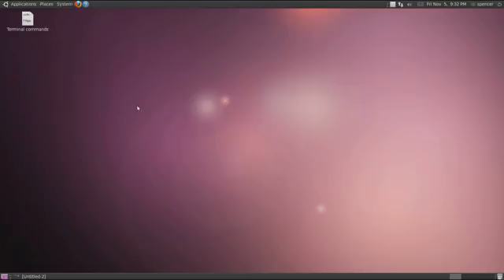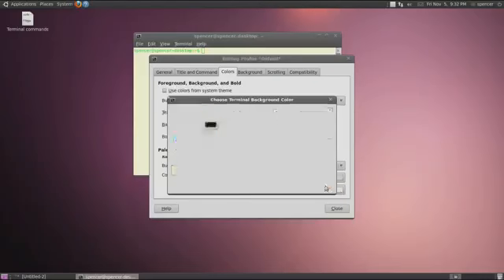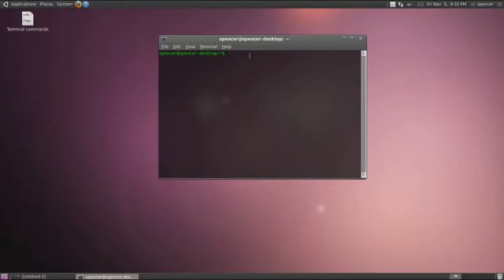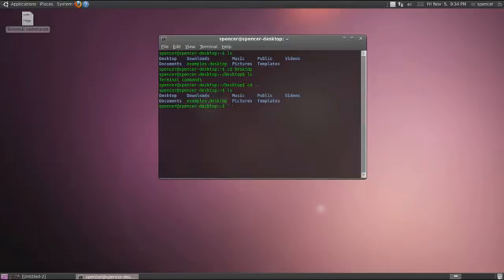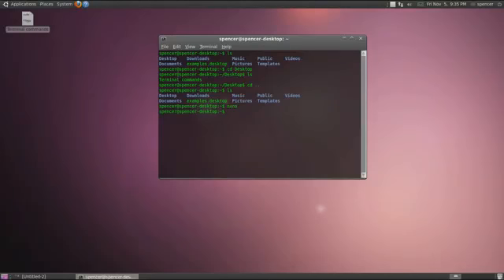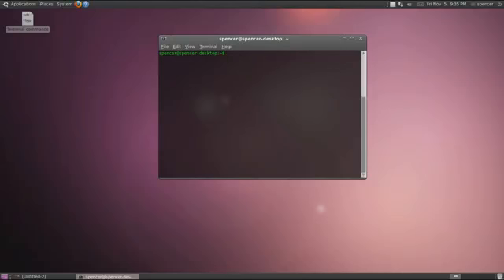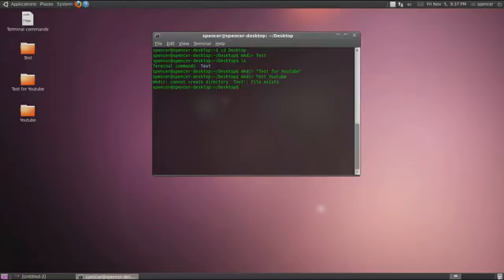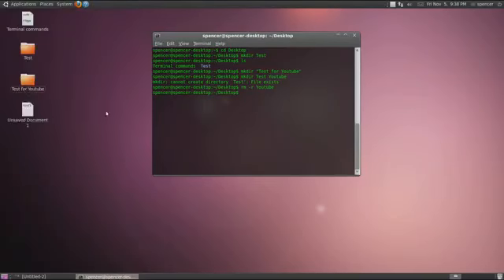Tutorial Terminal Commands in Ubuntu Linux YouTube 2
this is video by tilahun